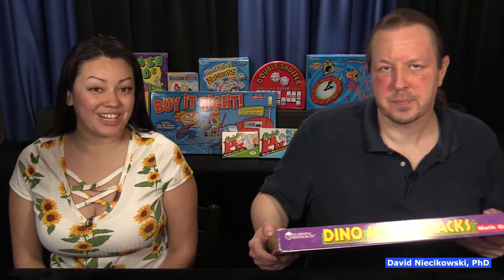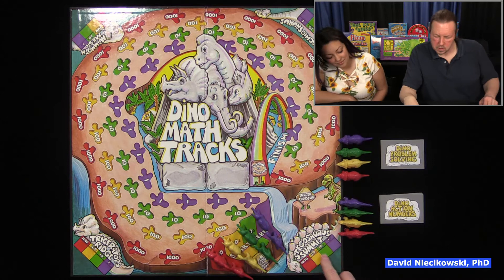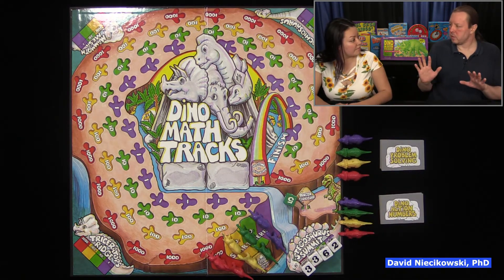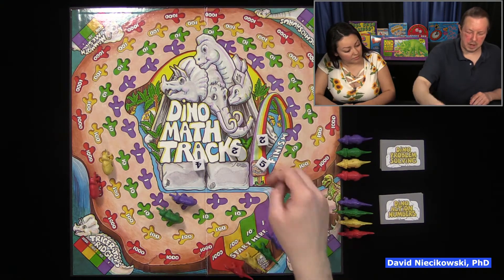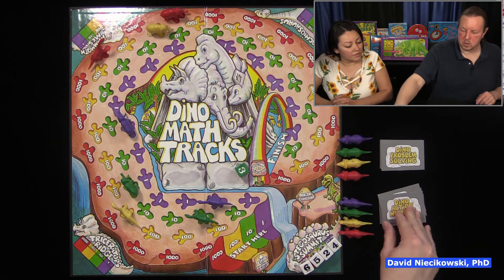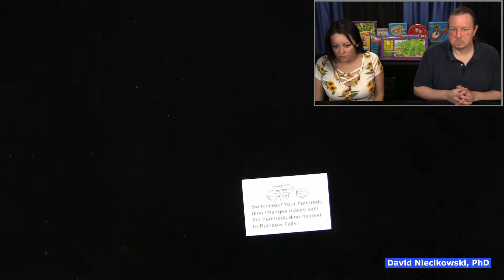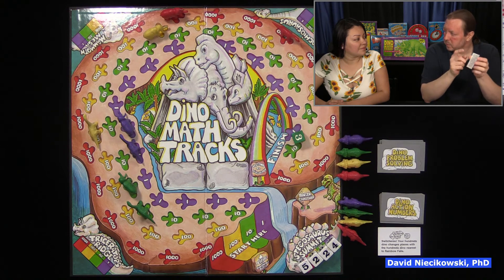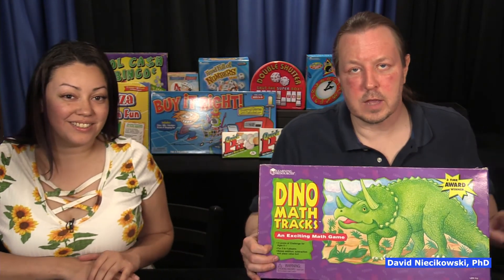Dino Math Tracks: Math Skill Focus